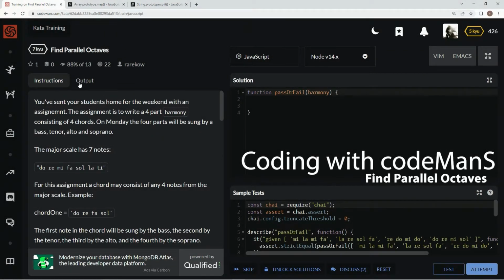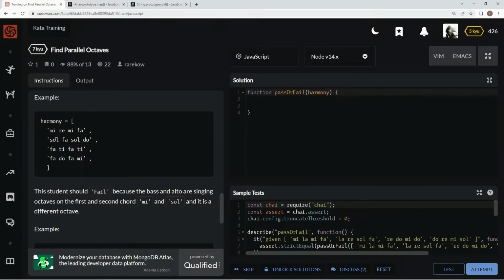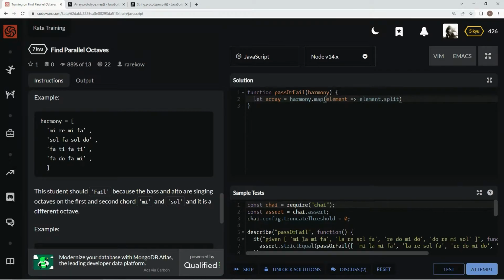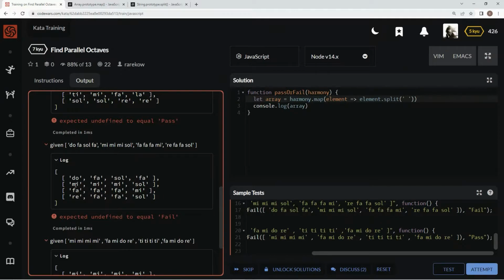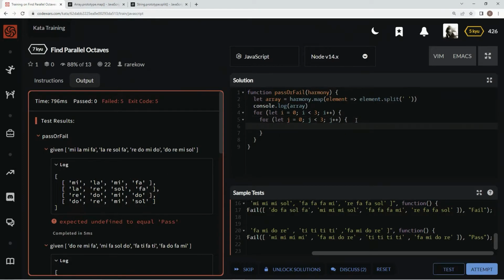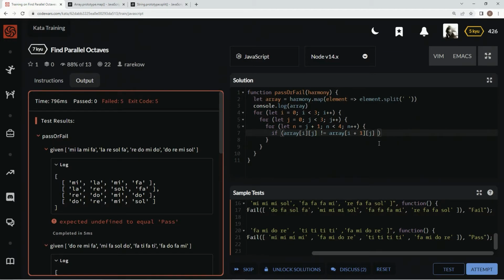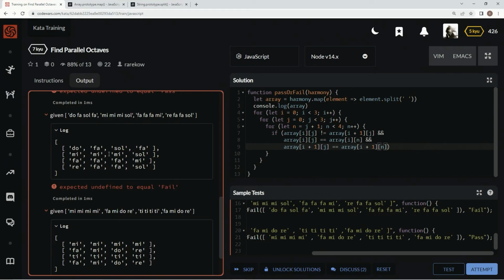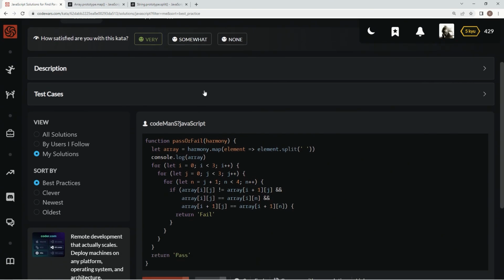Codewars 7 kyu Parallel Octaves JavaScript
this one uses the map() and split() methods